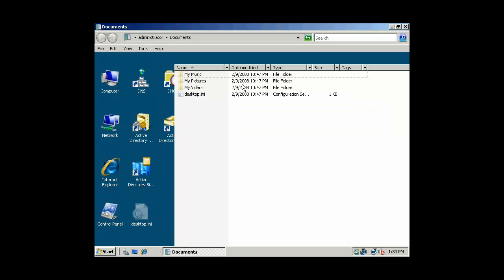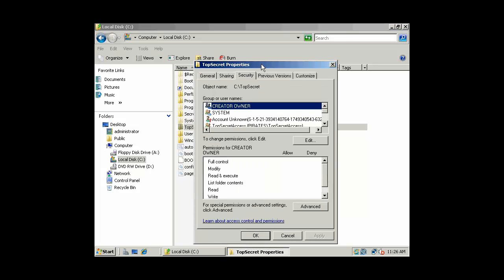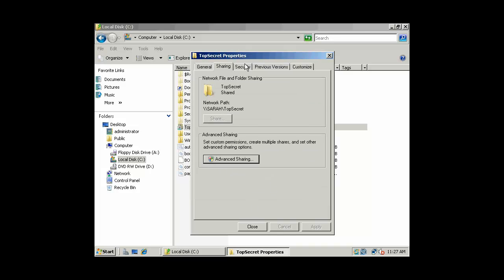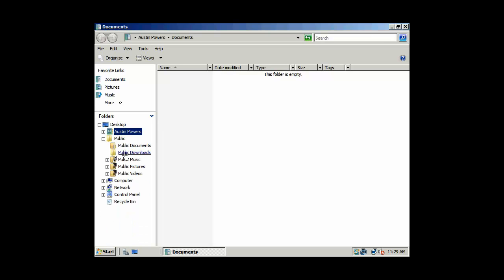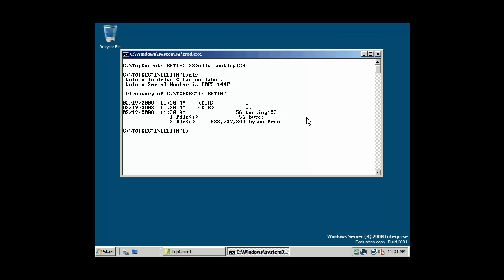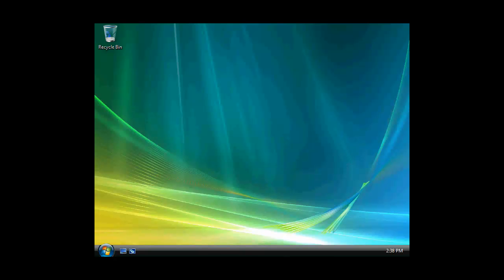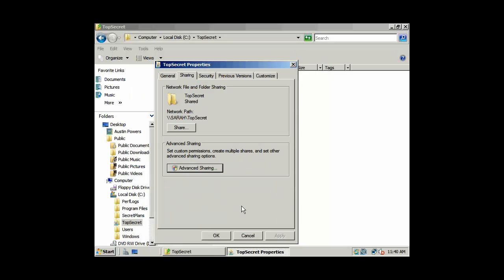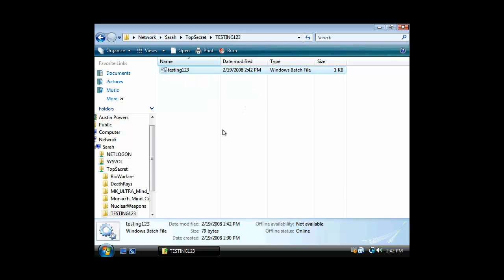Network File Sharing with Windows and Active Directory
Network File Sharing with Windows and Active Directory. Sharing files and directories on a network and combining local (DACL) and share permissions where the end result is the most restrictive combination of the two.